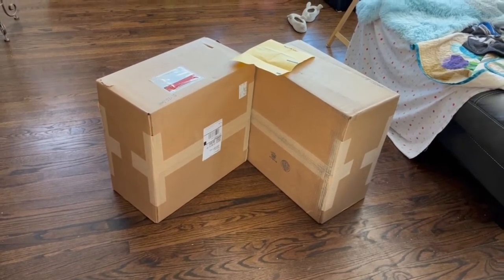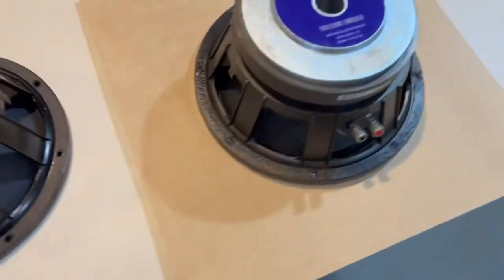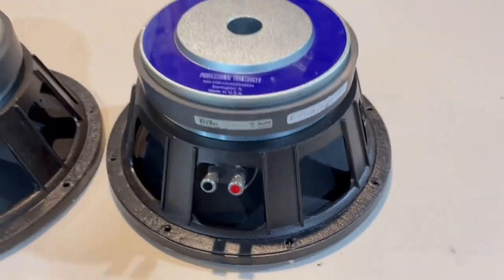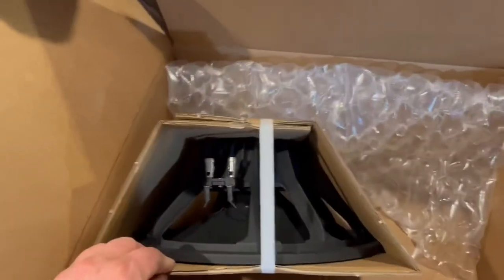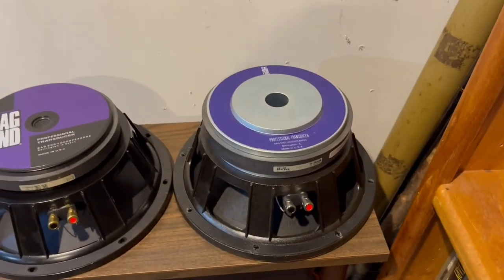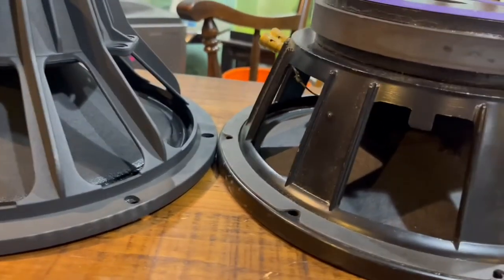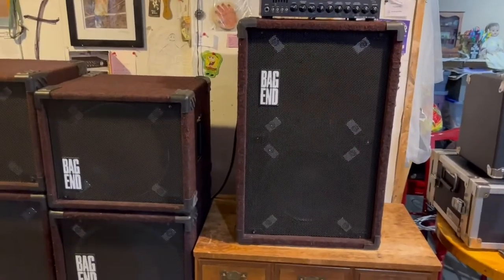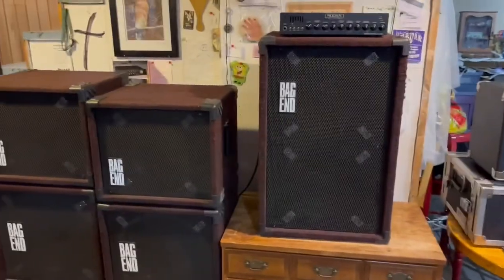Bag End D12 Speaker Swap ~ E12, E12F Neo, & E12 Lab